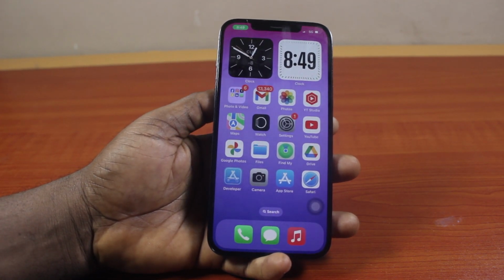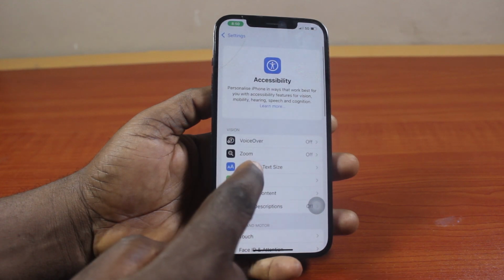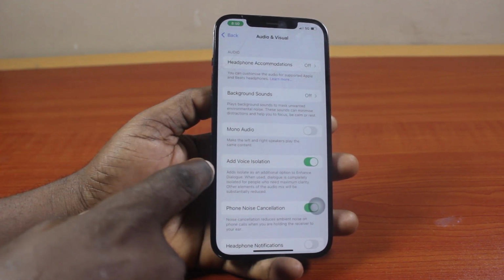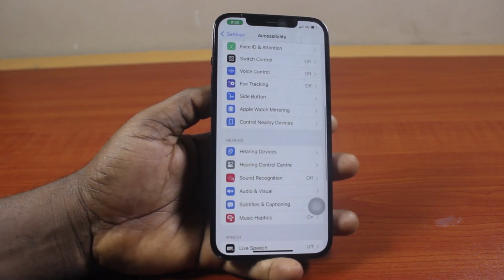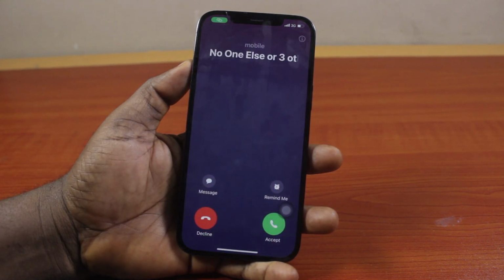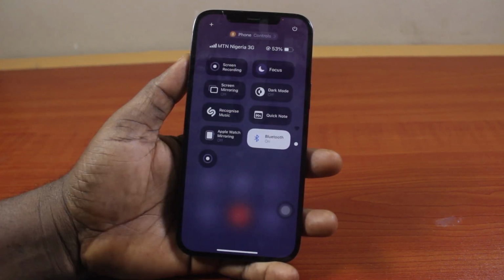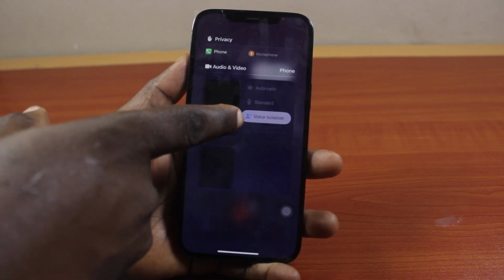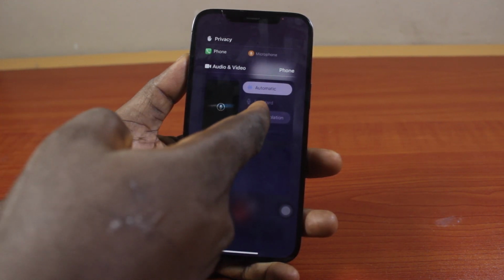How to Turn on Voice Isolation on iPhone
Cheap iPhone
Cheap Samsung Phone
Cheap Apple Watch
Cheap Digital Camera
Cheap YouTube Microphone
Cheap MicroSD Card